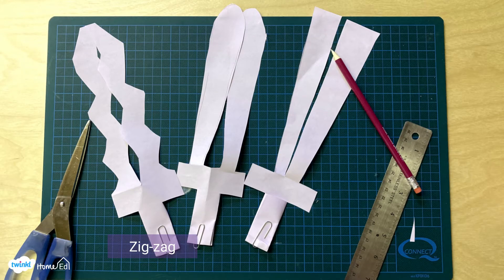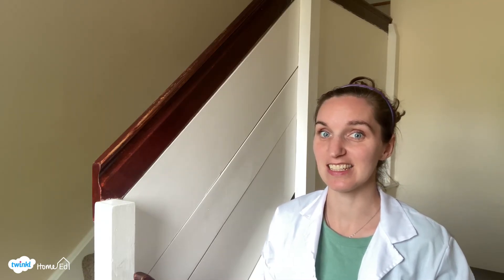Paper Helicopters - Playing with Science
You'll love experimenting with Paper Helicopters in this video explaining how to make your own and ideas for changing their designs. Use Twinkl's Paper Helicopter Investigation pack to expand your experiments further.

Don’t forget to join our private Facebook group of Home Educators

Follow our Facebook page here to find out the latest news, resources and offers